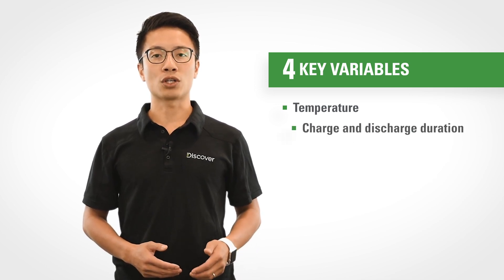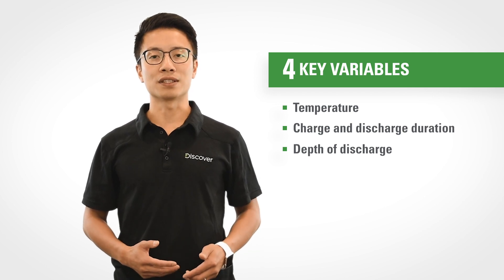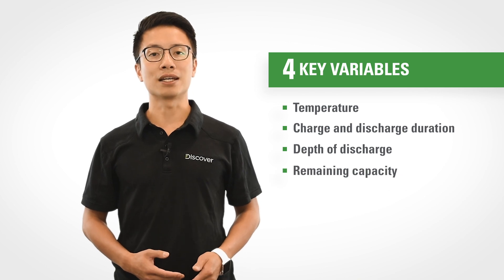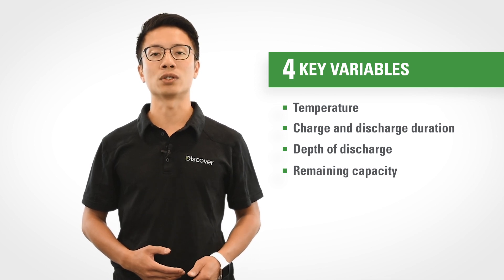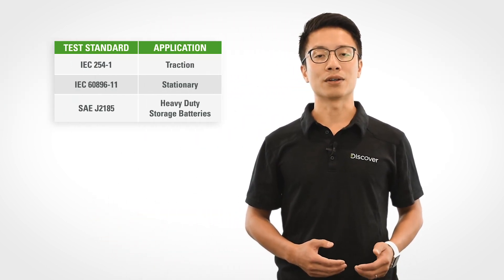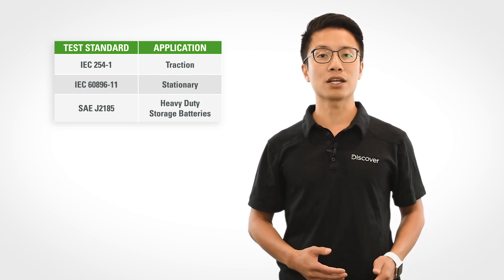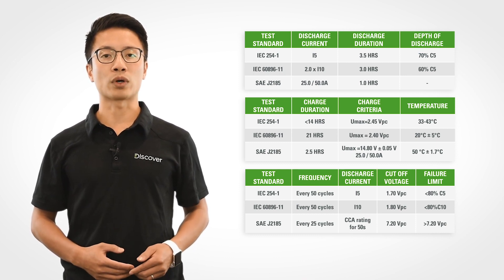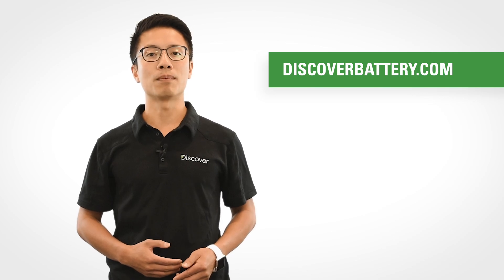Discover Battery™: What affects Battery Cycle Life?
Unlock the secrets to maximizing your battery's lifespan in our latest video, "Discover Battery™: What Affects Battery Cycle Life?" Join Jimmy Au, the esteemed head of Business Development at Discover Battery, as he delves into the critical factors that influence battery cycle life. Gain a deeper understanding of variables that can extend the usability and efficiency of your batteries, ensuring you get the most out of your investment.

Jimmy Au leverages his extensive expertise to provide clear, actionable insights that cater to both novice and seasoned users alike. Whether you're curious about battery maintenance or looking to enhance your technical knowledge, this video offers valuable information tailored to your needs.

Stay informed and empower your energy solutions with Discover Battery.